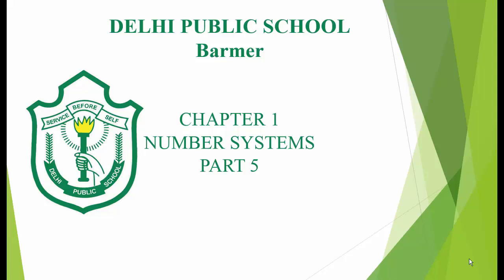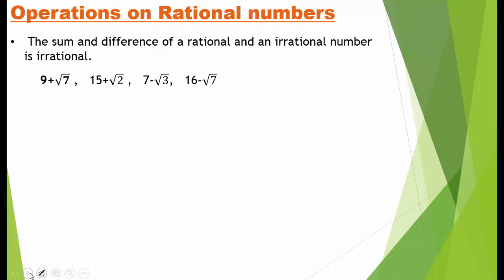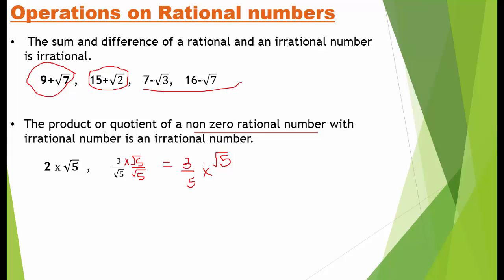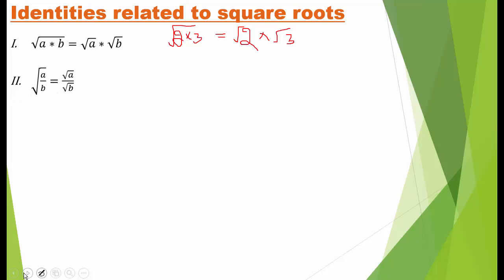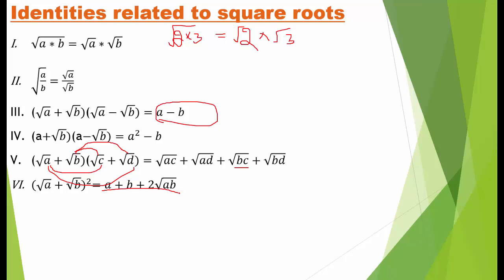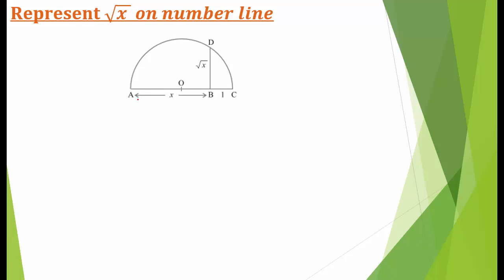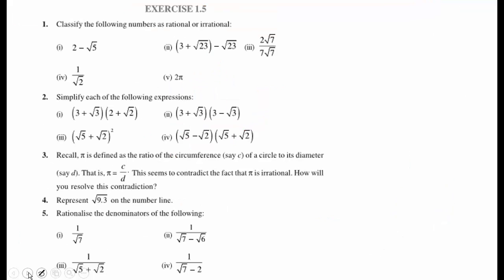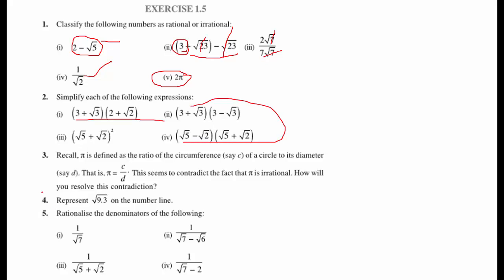Class 9 Chapter 1 NUMBER SYSTEMS Part 5